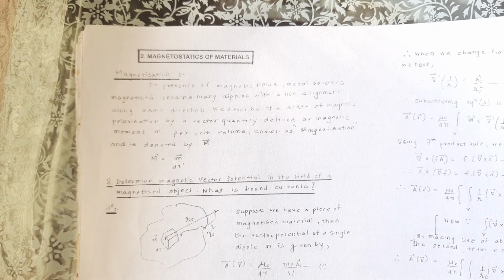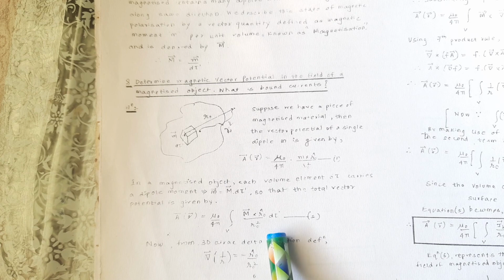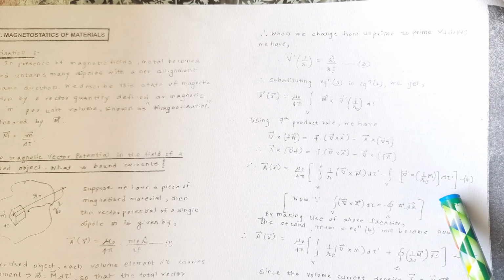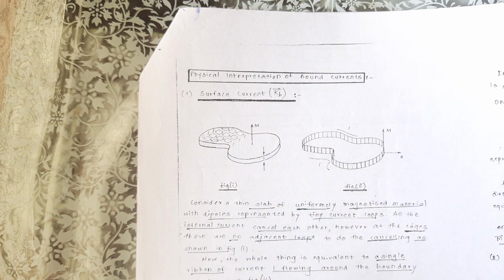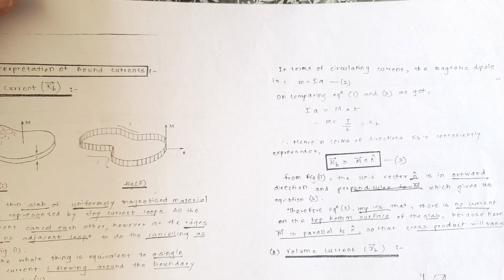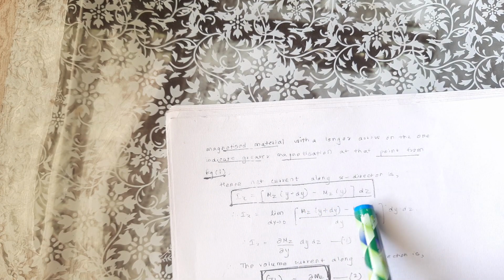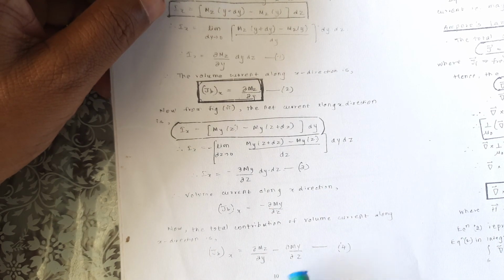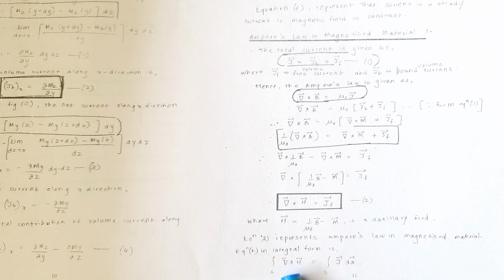Magnetostatics of Material